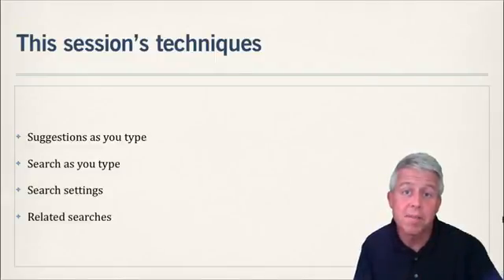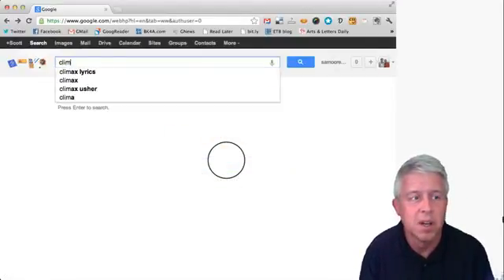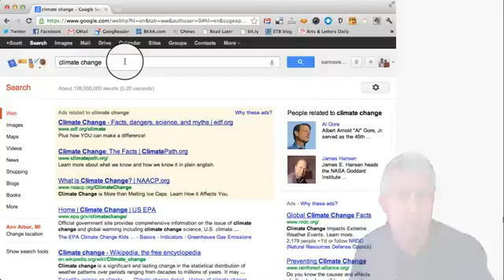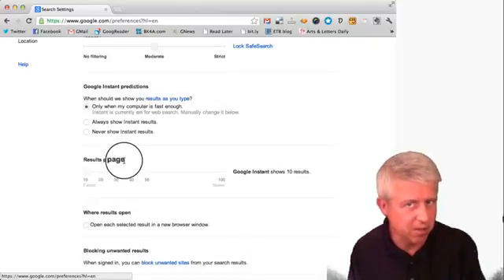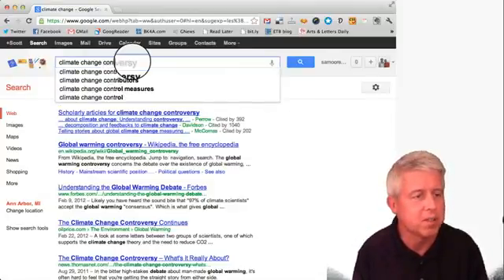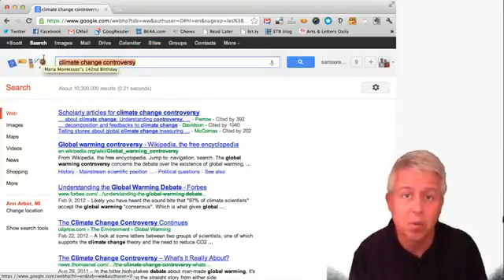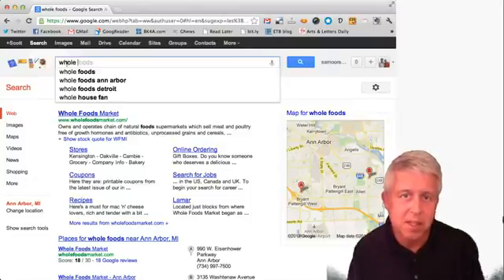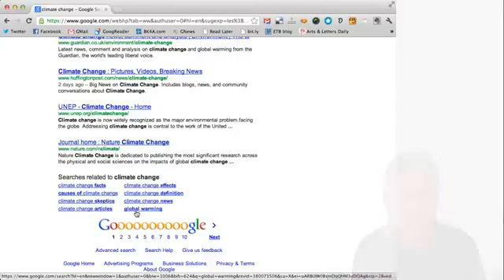Learningfrom_the_Google_search_process